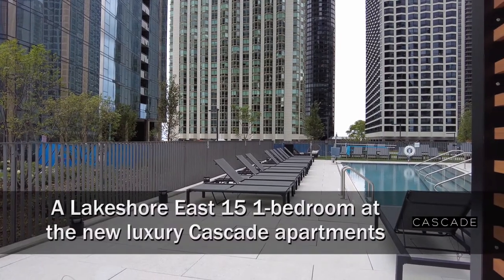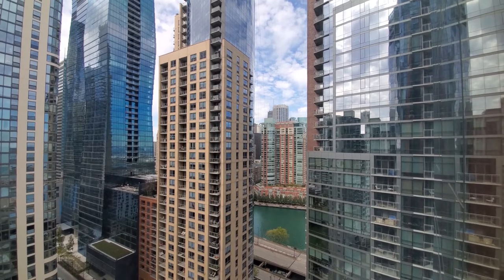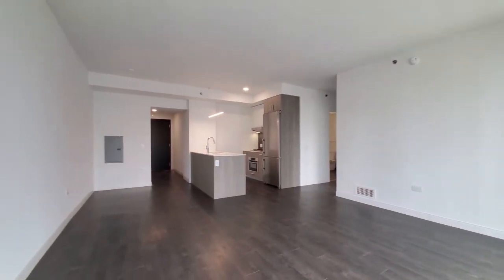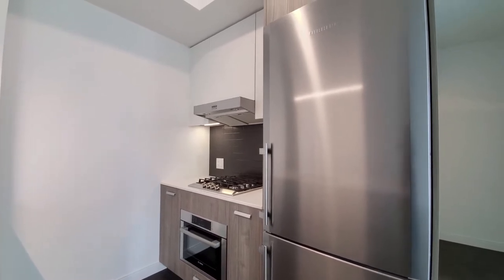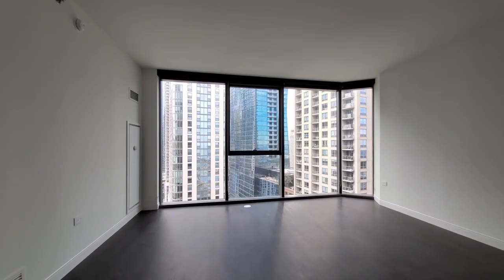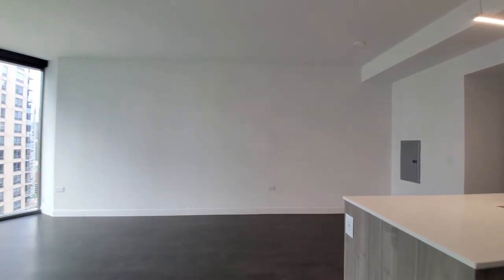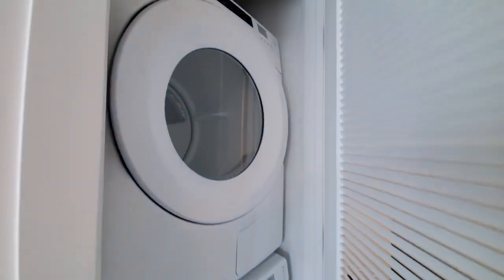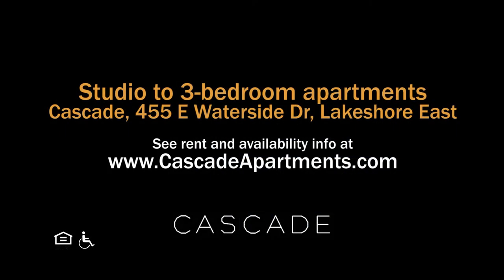A Lakeshore East -15 1-bedroom at the new luxury Cascade apartments